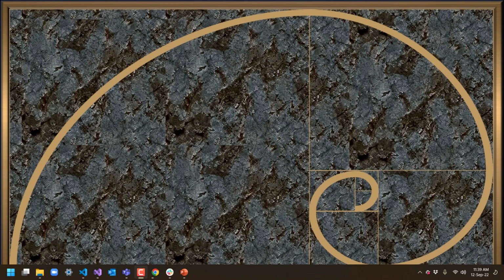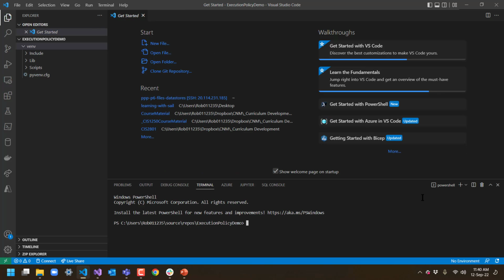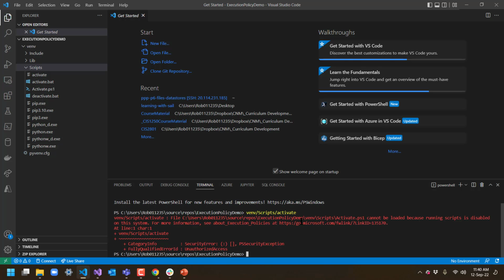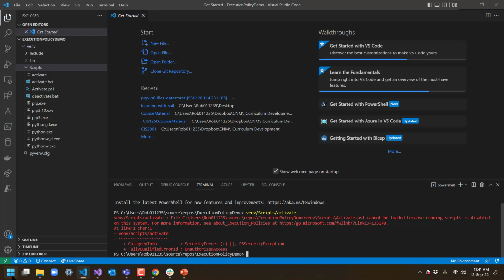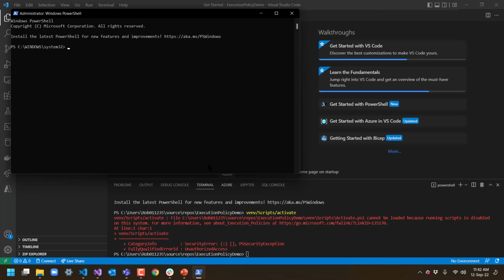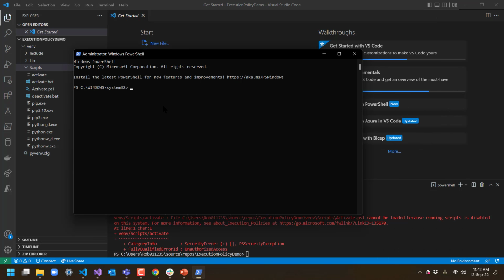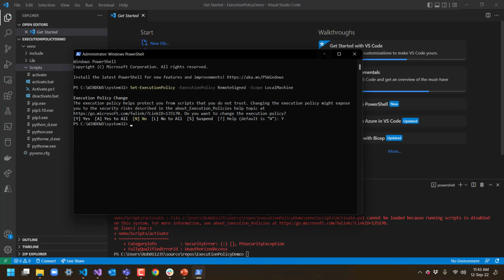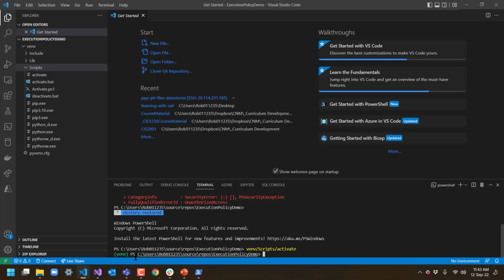Setting PowerShell Execution Policy